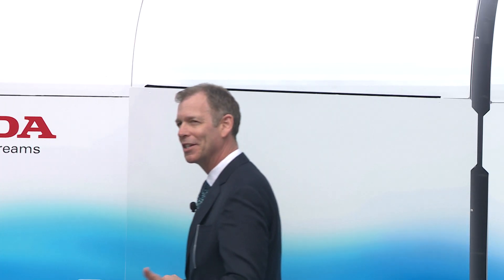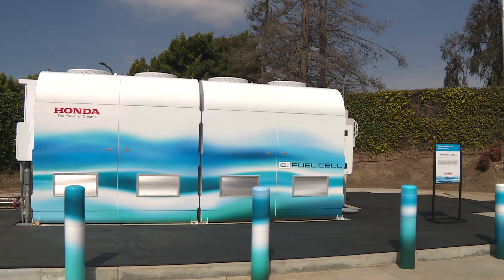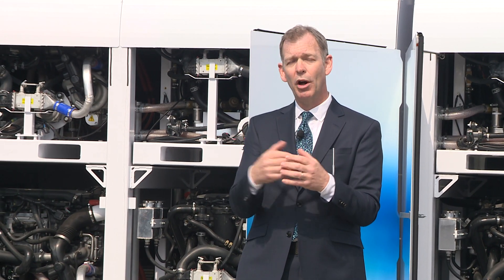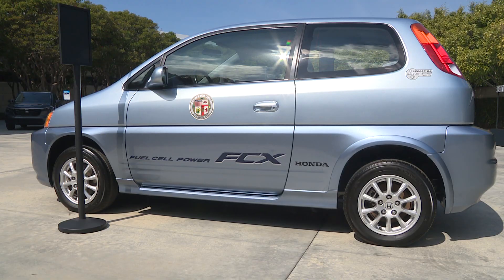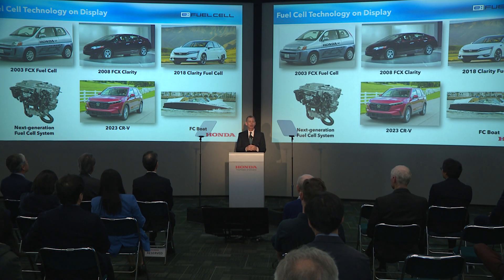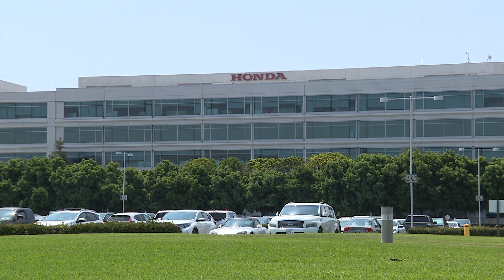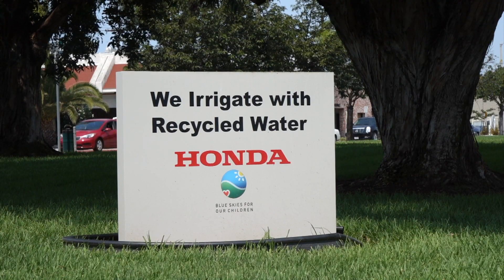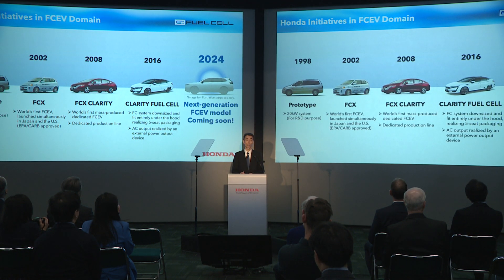Honda’s Big Announcement in Torrance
The American Honda Motor Company celebrated the unveiling of its Zero-Emission Stationary Fuel Cell on Friday, March 3rd with a ribbon-cutting ceremony.